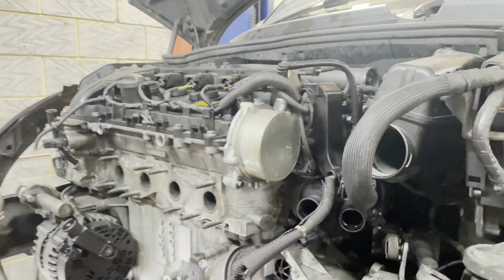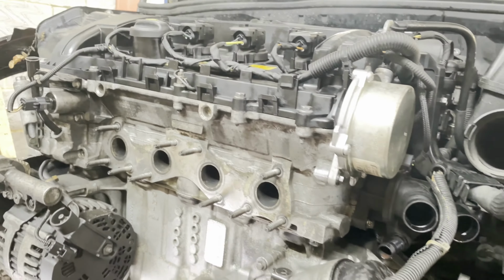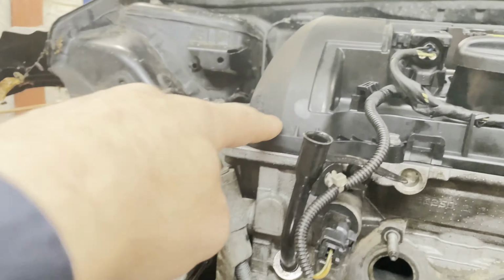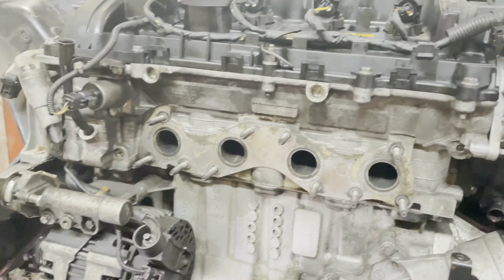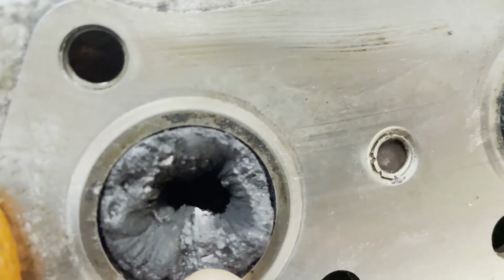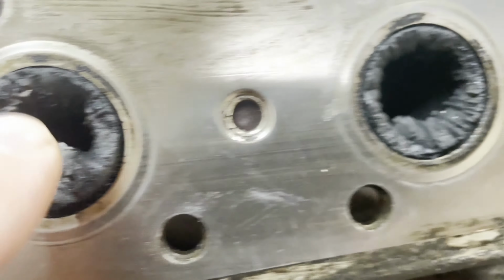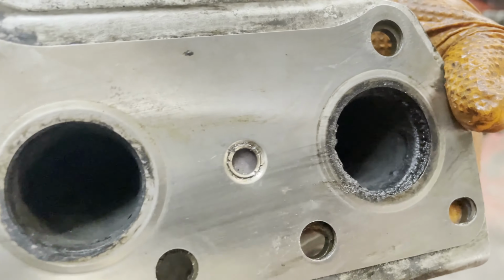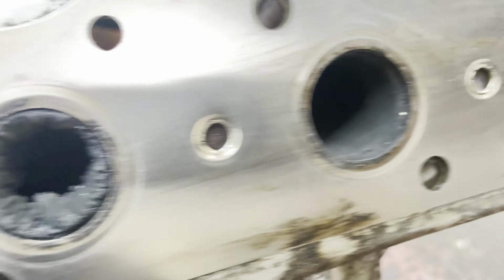Mini Cooper massive oil consumption and carbon deposits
Ogs Mechanics is a specialised garage, based in Finchley Central, London,  that carries out repairs, maintenance, ADAS calibration, engine rebuilds, extraction of stuck injectors and glow plugs, advanced coding and programming for almost all vehicles on the road.
The OGS Mechanics workshop is the one-stop for all your vehicle needs!
OGS Mechanics
📌Units 9 - 14 Millers Yard, Rear of 28 Long Lane, London N3 2QG,
United Kingdom